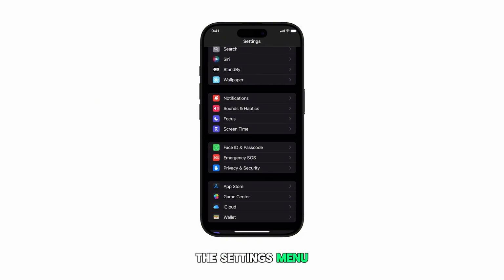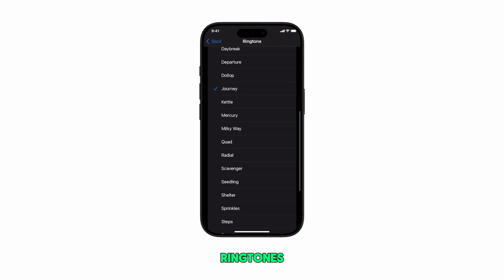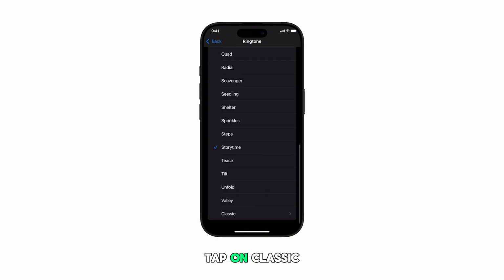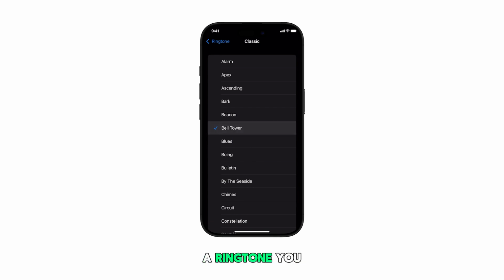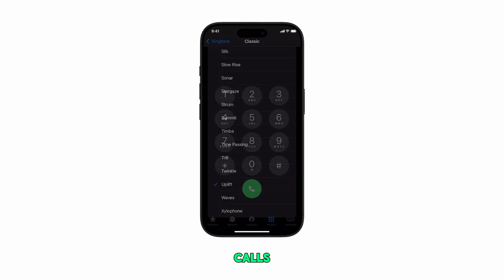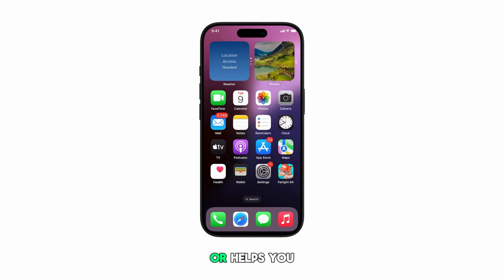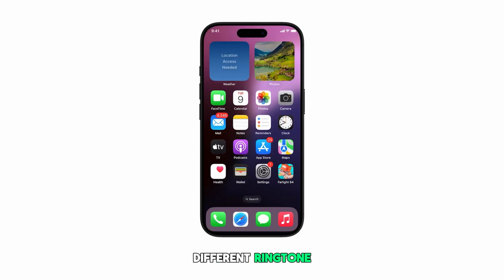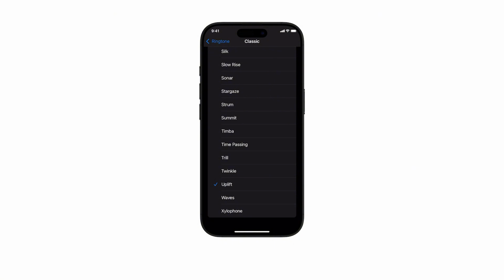How to Change the Incoming Call Ringtone Sound on iPhone 16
Learn how to customize your iPhone 16 with a new ringtone! In this quick tutorial, we'll show you how to easily change the incoming call ringtone sound on your iPhone 16.

Personalize your device and make your phone stand out from the crowd. Watch now and discover how to set your own unique ringtone.